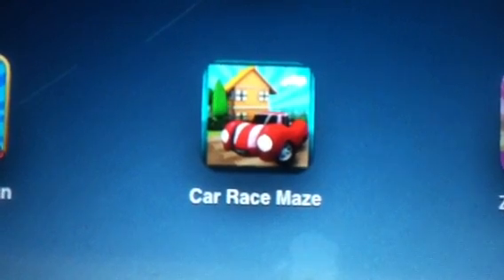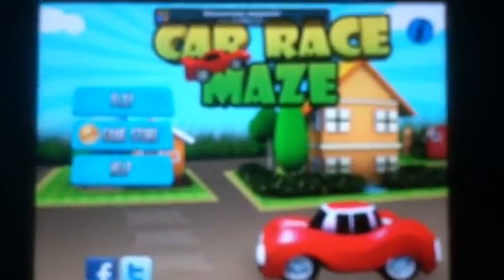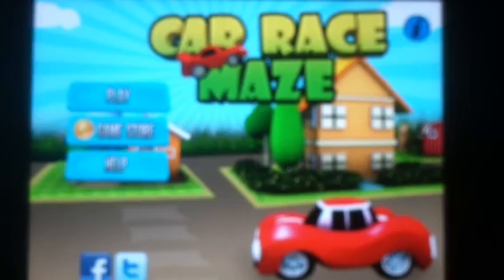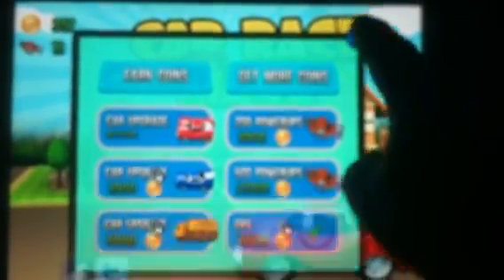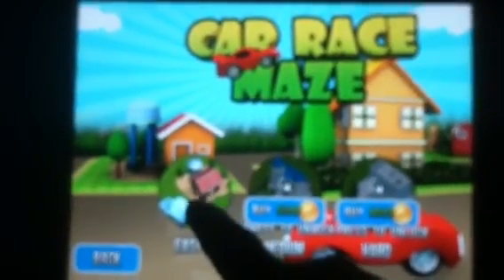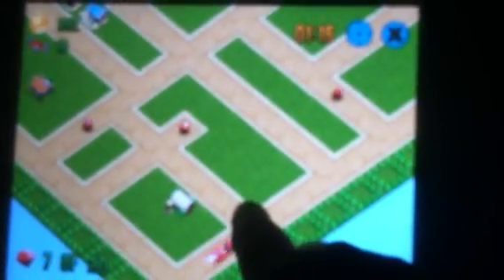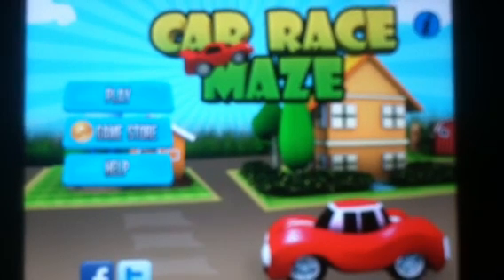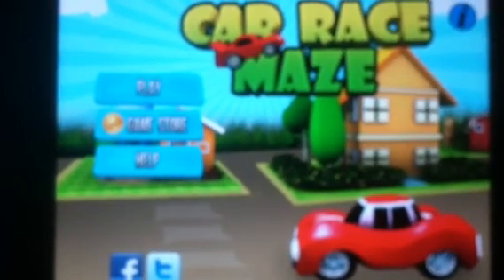Car Crash Race Maze iPhone IPad Game App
The aar race maze iphone game is a very unique maze type game. Not only are you trying to safely get through the maze a,d collect as many points as possible, but you are also trying to avoid being run over by a truck. The graphics for the game are colorful and cute and it is lots of fun to play.

Race cars on busy streets, drive without crashing, and avoid the delivery trucks coming from every direction. Car Crash Race is one of the few 3D street racing games, where skill and dexterity are a must to avoid collisions. The game provides a great active experience and available on the iPhone and iPad.

Three map environments; rural, urban and city for you driving pleasure or defeat. Each map is randomly generated every time you play, so never the same map twice.

This is a never ending game with 3 levels of difficulty. Best scores are on Game Center so you can compare you driving ability with your friends.

With Car Crash Race you get all this and more:

- Retina Ready
- Universal, Works on iPhone & iPad
- 3 Environments; rural, urban & city driving
- 3D graphics
- Multiple cars
- PowerUps
- GPS

Test drive today and then give feedback to help improve future releases.